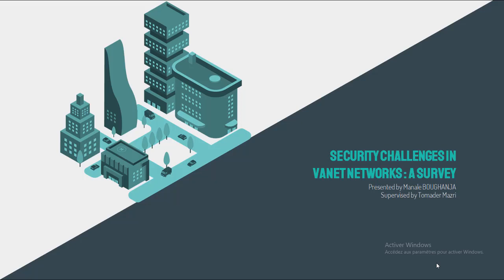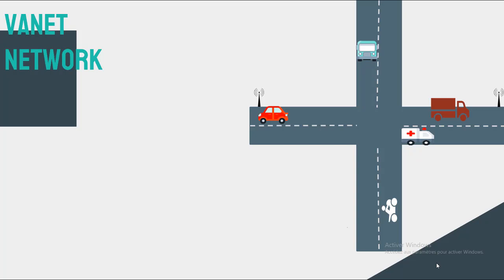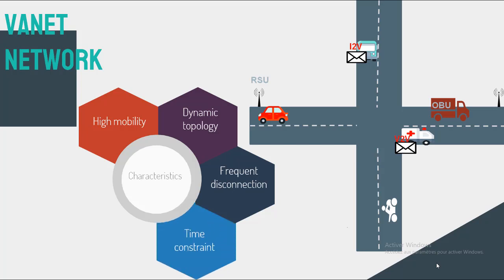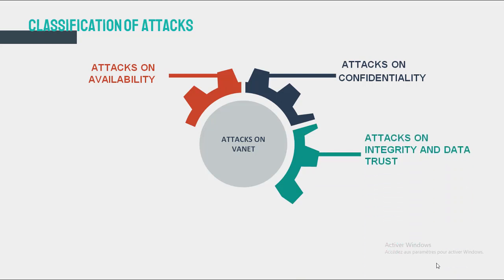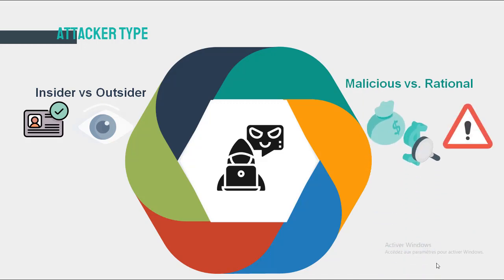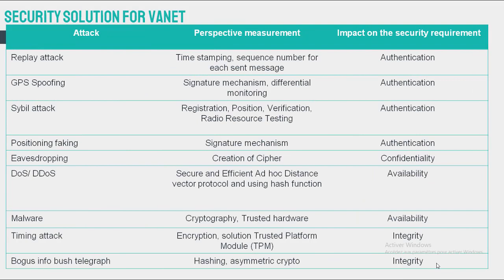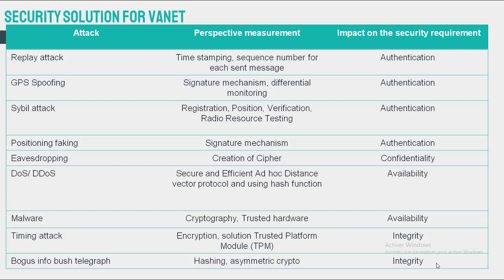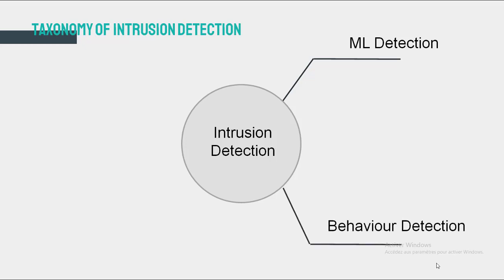62 - Security Challenges in Vanet Networks: A survey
Manale Boughanja
Presented in
7th International Conference on Multimedia Computing and Systems
Online, October 1-3, 2020
Presented by:
Manale Boughanja
Electrical and Telecommunication Engineering,
Kenitra, Morocco

Abstract:
vehicular ad hoc network or VANET is becoming into an effective area of recherche’s. The VANET is a subset of MANET that permit the communication between the vehicle through wireless communication. For this reason, VANET security becomes a challenge that has to be solved. In this video, we presented a survey of the different problems faced in this new technology. Also, we have presented a comprehensive solution to deal with those problems."